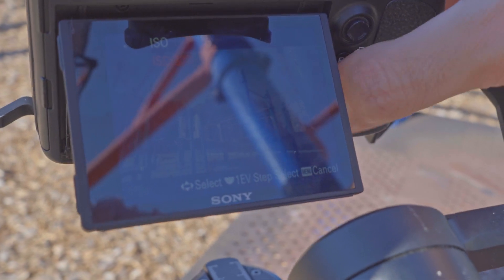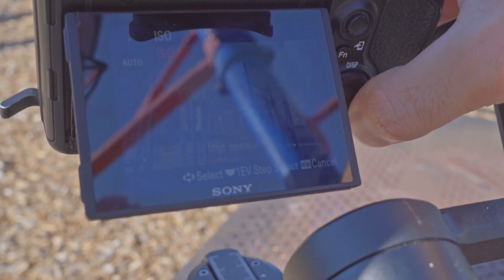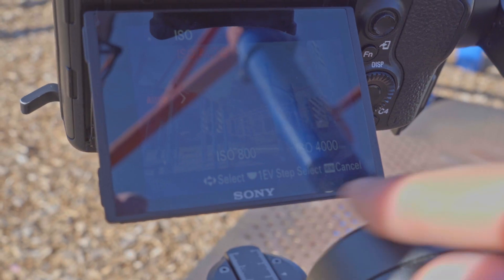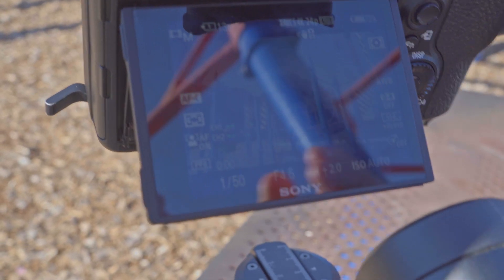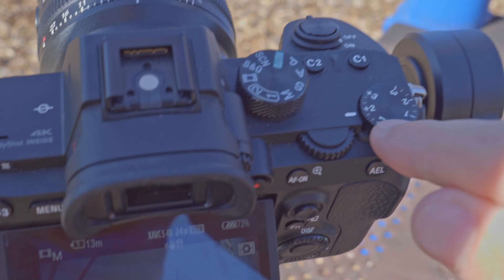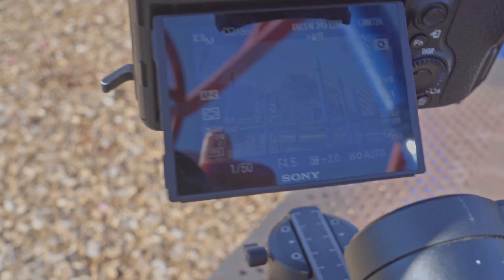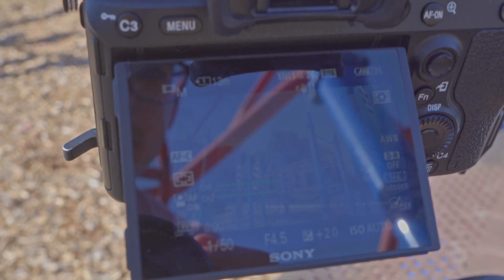How to properly expose Sony A7iii slog3 (every single time)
view all of my music videos here!